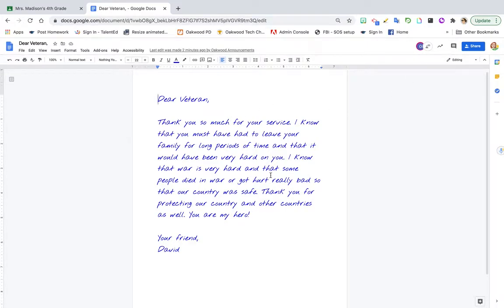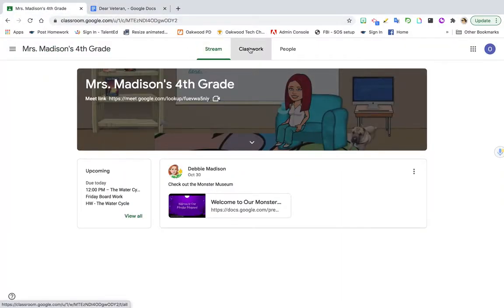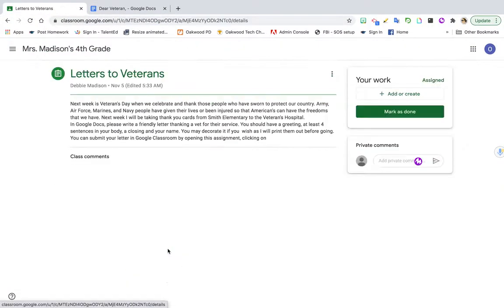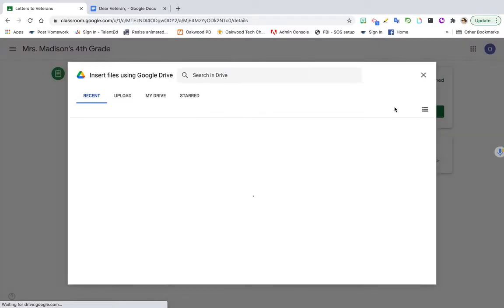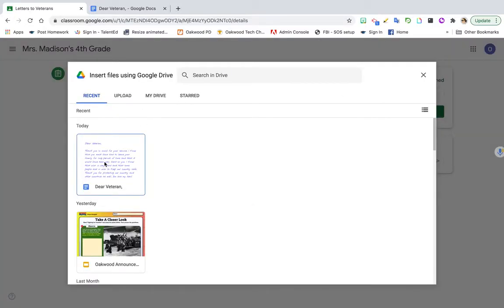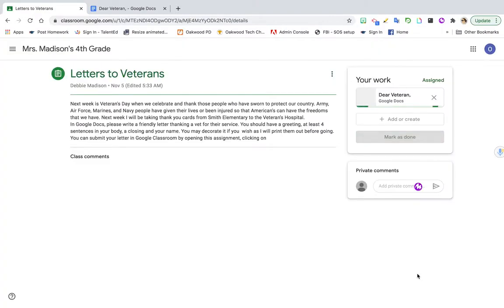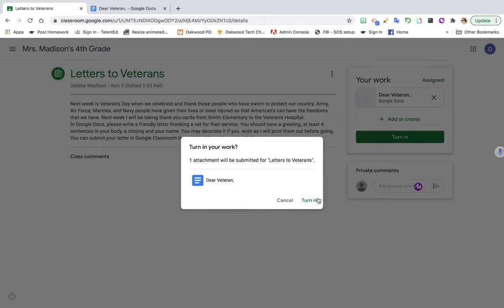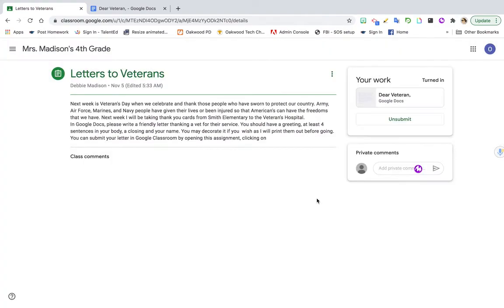Turning in work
Shows how to turn an assignment that you have already created into Google Classroom.